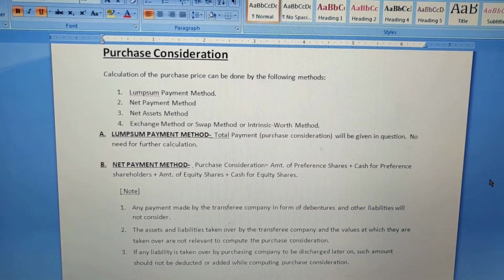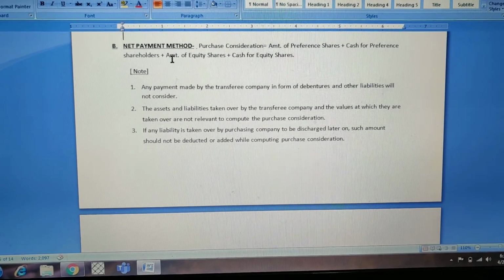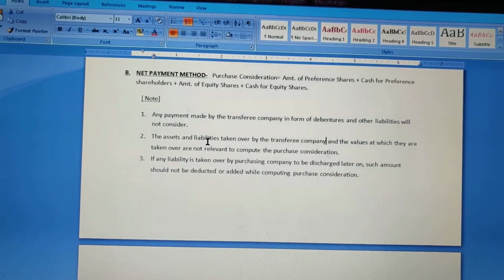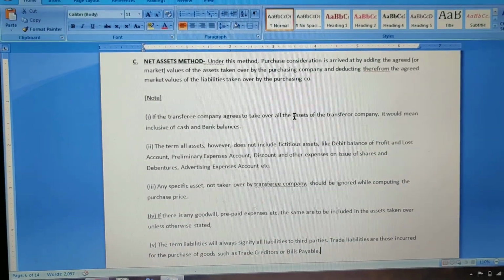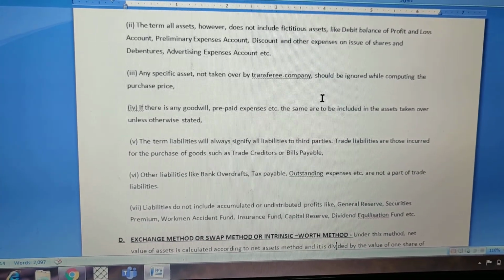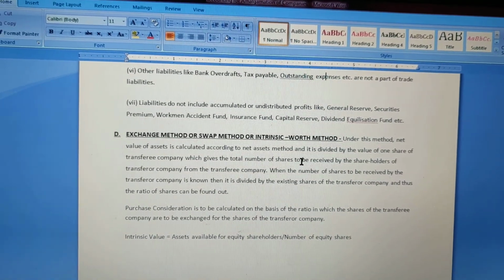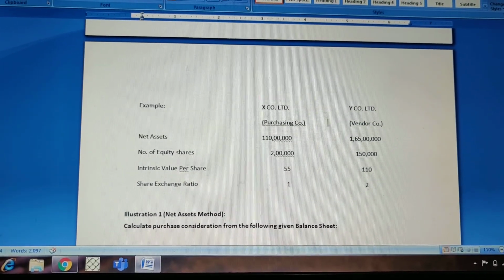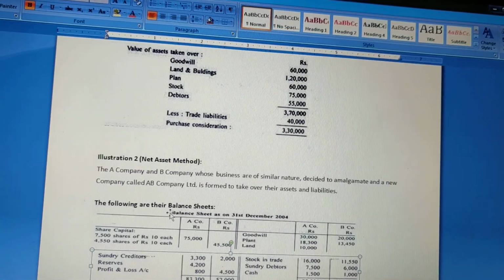Accounting for Amalgamation of Companies part-3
Part-III ( Methods of Purchase Consideration)